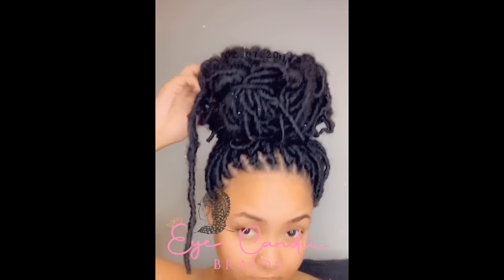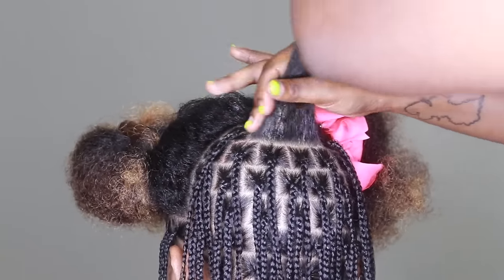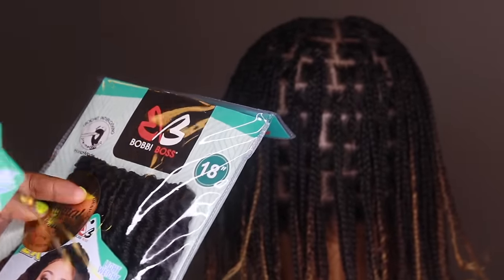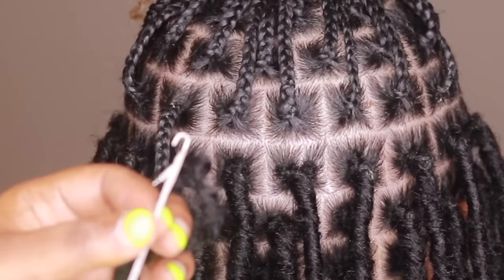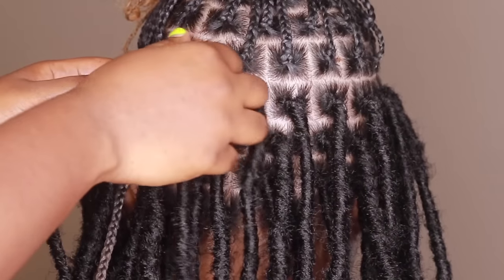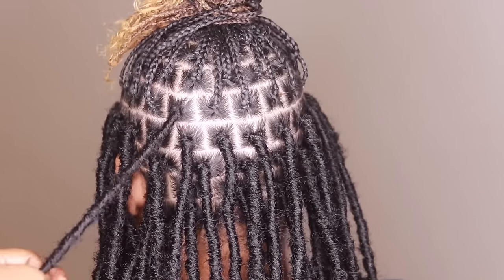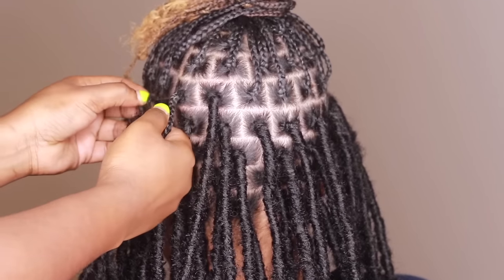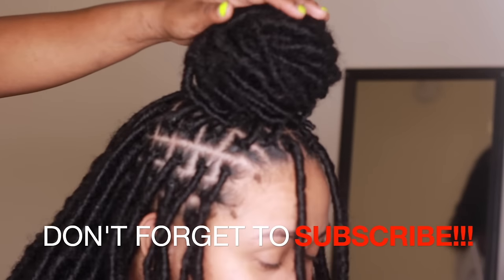SUPER EASY SOFT LOCS TUTORIAL (BOBBY BOSS NU LOCS)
Hey you guys!! Here is a tutorial on how to do the Bobbi Nu Locs. I used 6 packs, very light weight. This is my new favorite protective style, very cute, natural looking and easy to do.

PRODUCTS USED:
Bobby Boss Nu Locs
Glaze. SHE IS BOMB!

Crotchet Needle